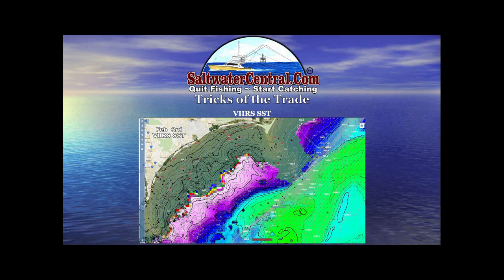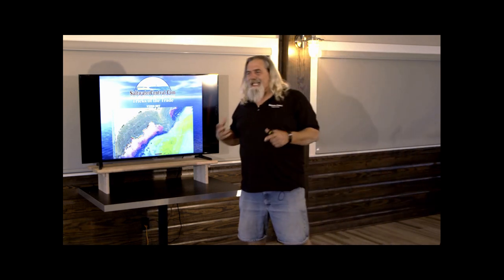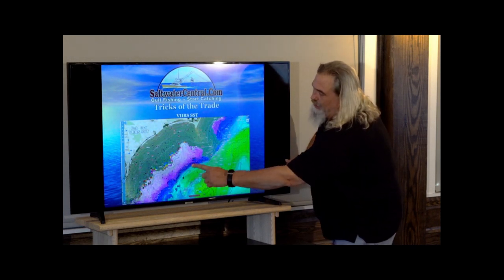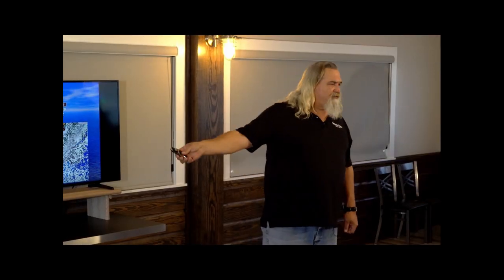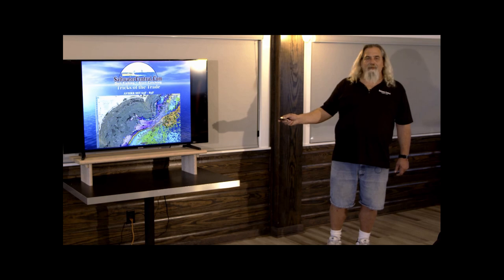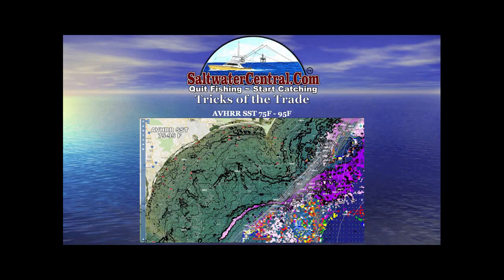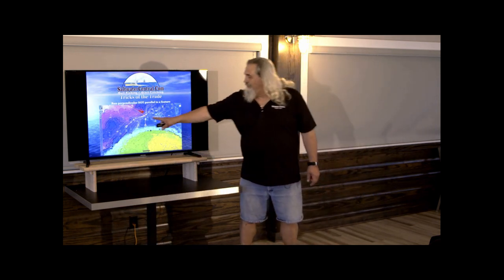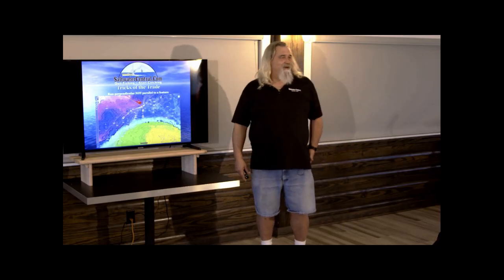SEECast: Tricks of the Trade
These are TRICKS that we use every day to put people on fish day in and day out.